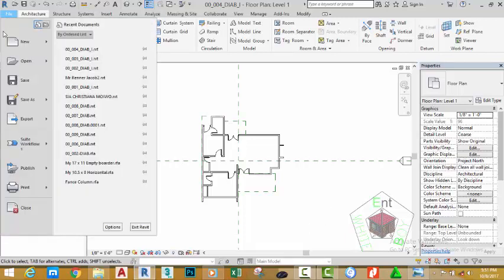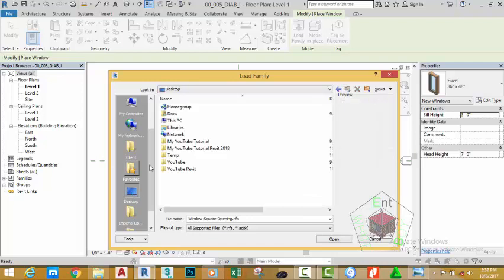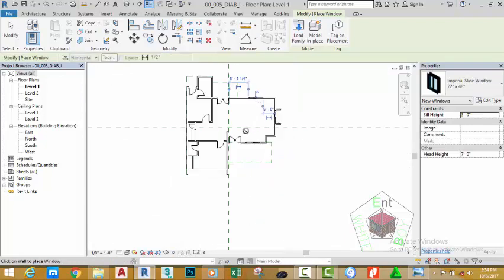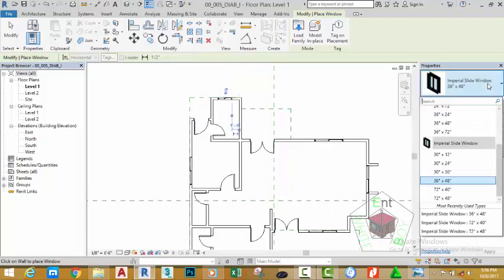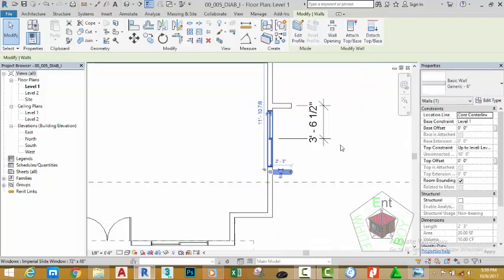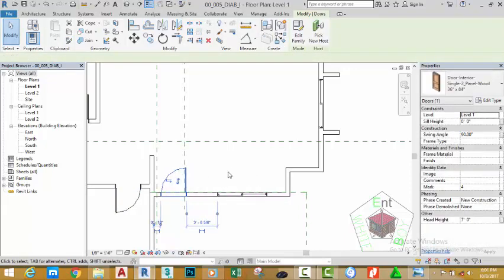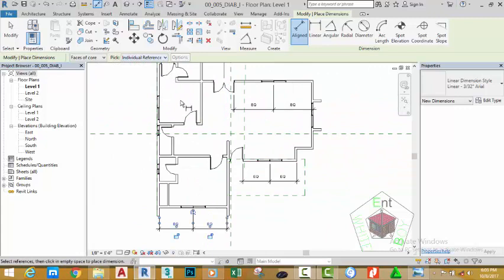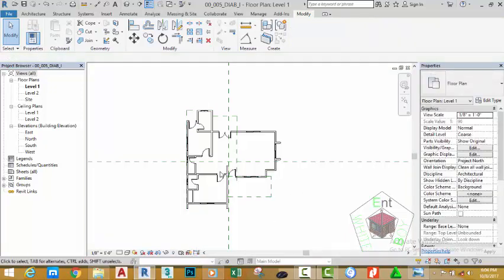00 005 DIAB I Placing Windows into your